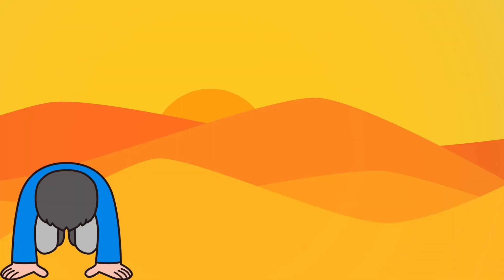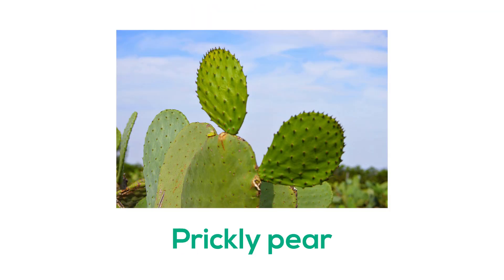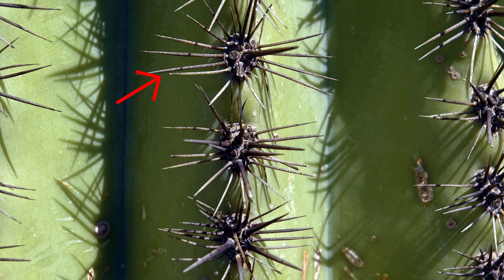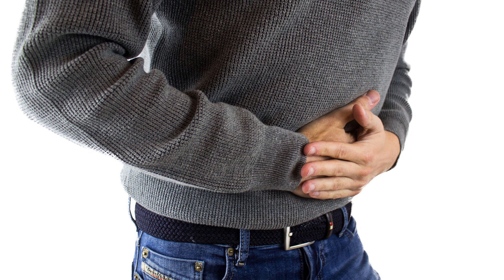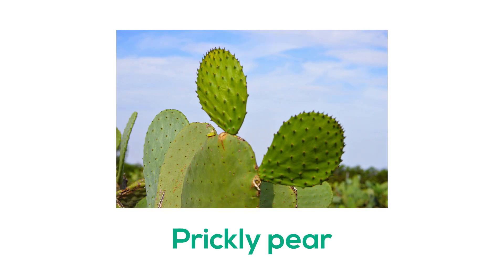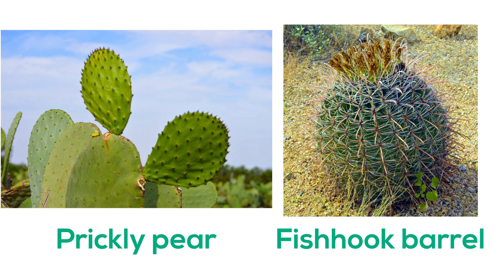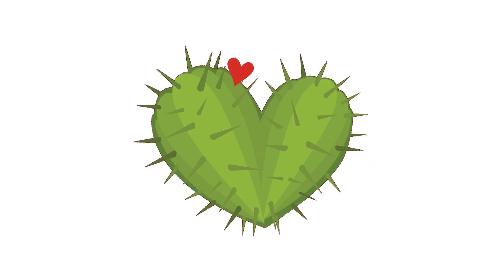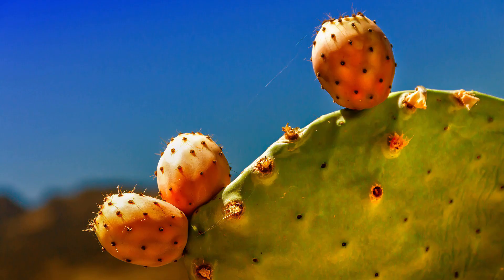Can You Drink Water From A Cactus ?! 🌵😰☀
If you ever got stranded on a desert, and you have no water left and started to feel dehydrated, are cactuses good enough to hydrate, do they even contain water ??